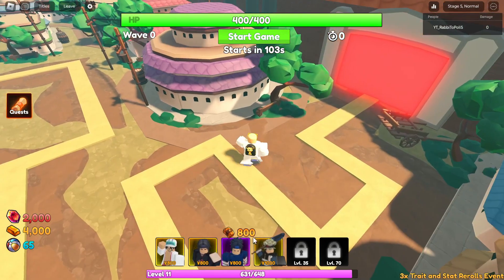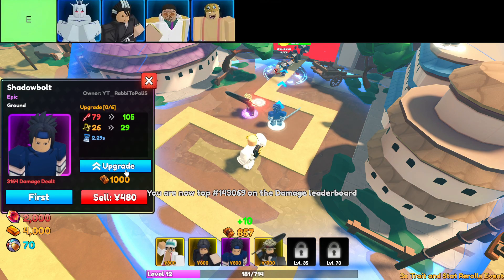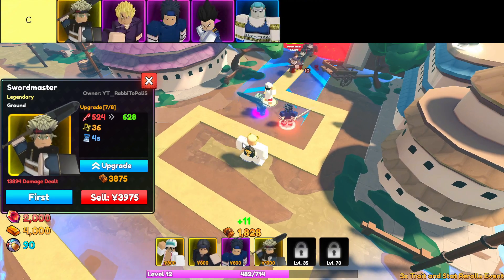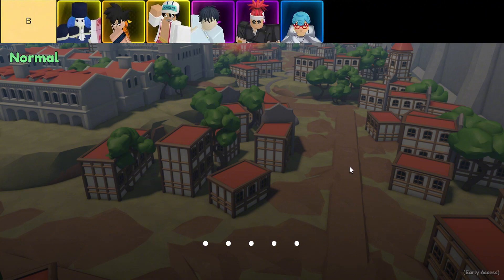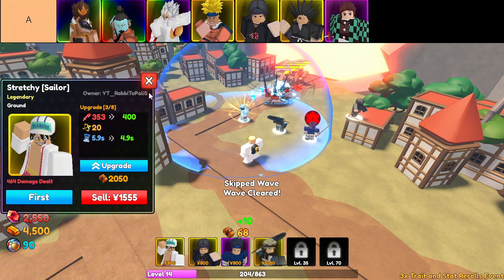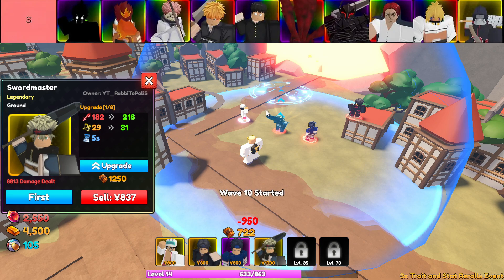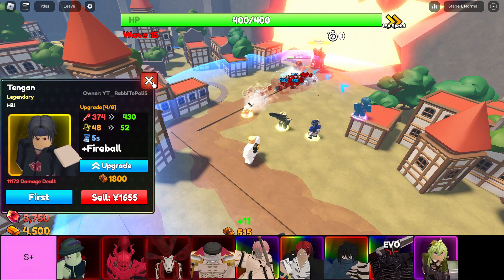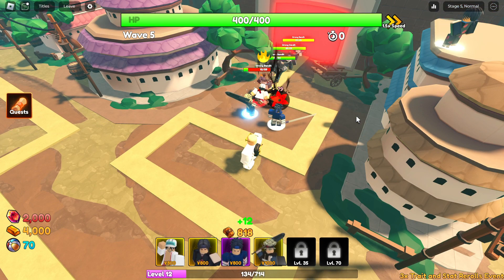Unlimited Tower Defense Tier List – Update 2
🚀 Unlimited Tower Defense Tier List – Update 2 🚀 – Gear up for the ultimate tower defense experience with our latest tier list! This comprehensive guide ranks all towers and units, helping you make informed decisions to enhance your gameplay.

🏰 Top-Tier Units: Discover the most powerful towers that dominate the battlefield. We break down their abilities, strengths, and optimal strategies, ensuring you know which units to prioritize for maximum impact.

📈 Latest Updates: Stay ahead of the game with insights into recent balance changes and how they affect the tier rankings. Our tier list is regularly updated to reflect the latest meta shifts and player strategies.

💡 Strategic Tips: Learn effective tower placements and combinations to create formidable defenses. Our expert recommendations will help you craft winning strategies that can tackle any challenge.

🌟 Join the Community: Share your thoughts and strategies with fellow players! Our tier list is designed to spark discussions and help everyone elevate their Unlimited Tower Defense experience.

🔥 Dive into the Unlimited Tower Defense Tier List – Update 2 and start building your path to victory!